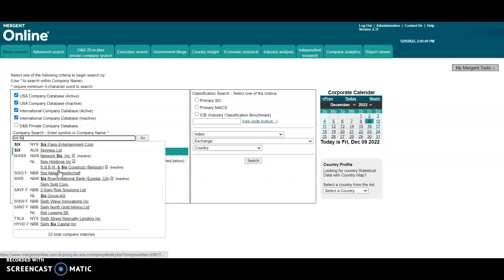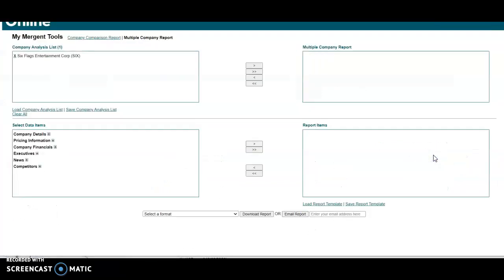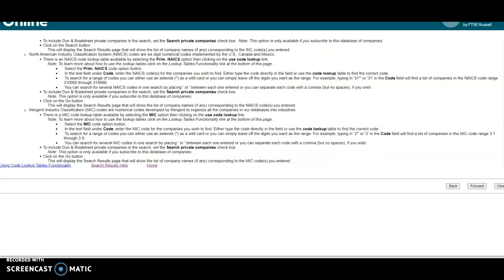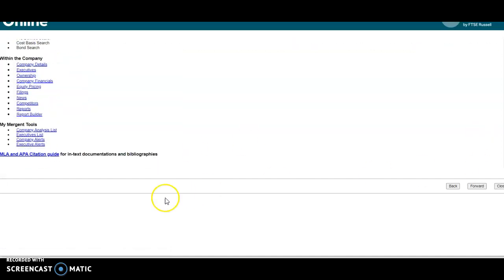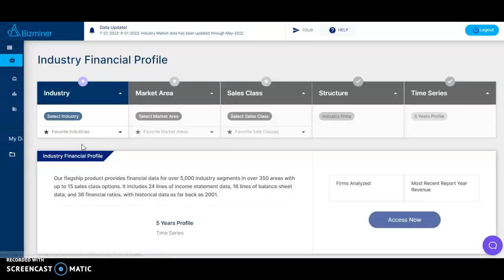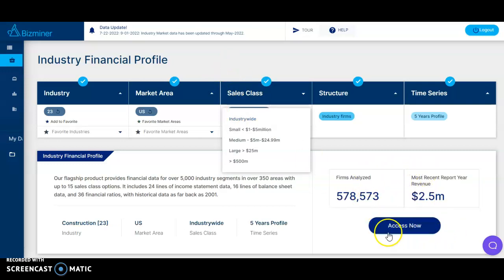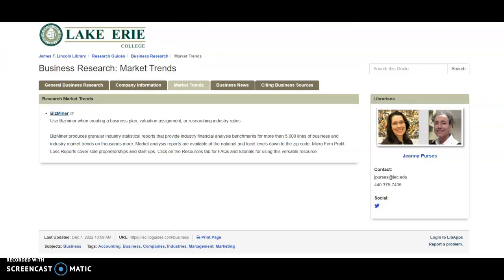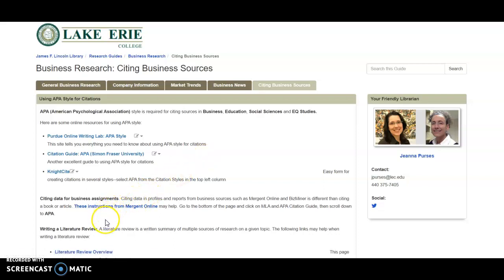Business Sources Part 2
Company Information (Mergent Online) and Market Trends (BizMiner), also citing business sources.